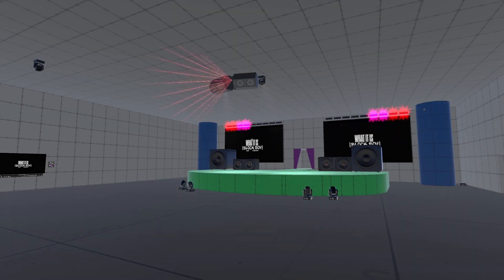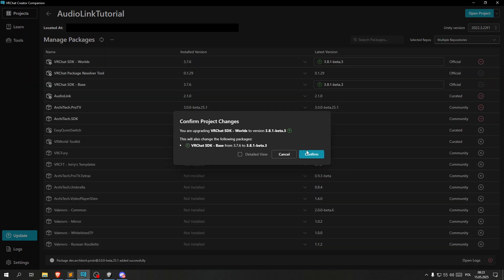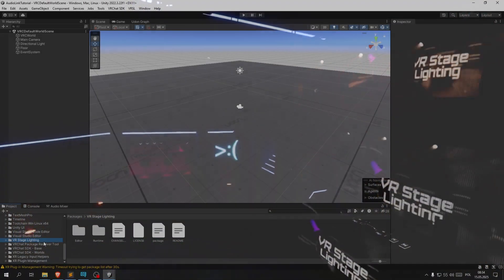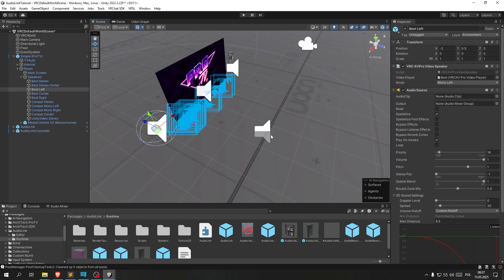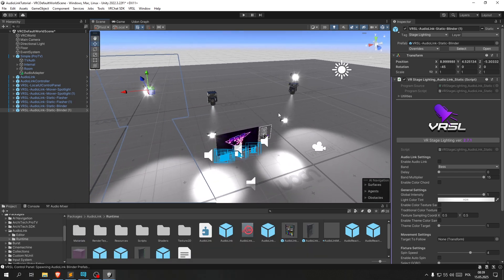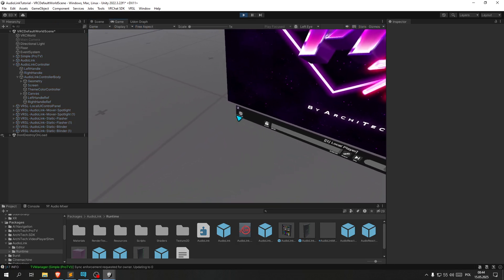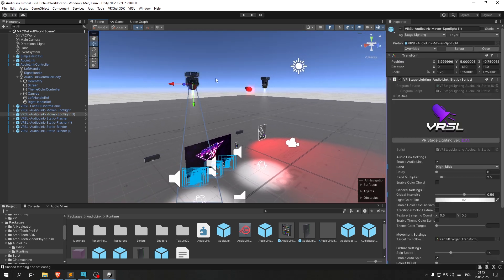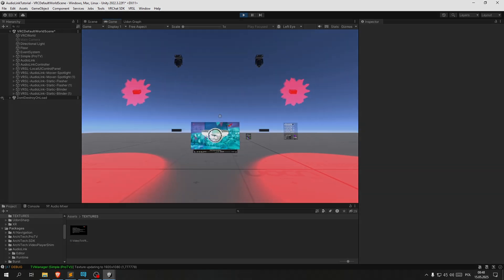VRChat World: How to add ArchiTech TVPro, AudioLink, and VRSL with Video Frame Based Lights (2025)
A step-by-step tutorial for VRChat world building that shows how to add the ArchiTech TVPro video player, AudioLink + controller, and VR-Stage-Lighting (VRSL) to a world. You'll also learn how to sync stage light colors directly to the video frame data for immersive, reactive lighting.

Timestamps:
00:00 Example showcase
00:44 Project creation
01:06 Package installation
03:11 Package explanation
04:12 Adding the video player (ProTV)
04:50 Adding AudioLink + Controller
05:30 Linking AudioLink Controller
05:46 Linking ProTV to AudioLink
05:50 Common mistake
06:31 VRSL setup
06:49 Adding reactive lights to scene
09:10 Tidbit about the VRSL menu
09:33 Setting hard coded colors
09:49 Setting AudioLink Controlled colors
10:34 Changing default band colors
11:27 First test + controller explanation
11:24 Setting video frame based colors
13:45 Second test
14:10 Outro